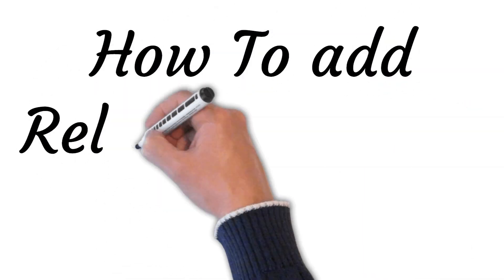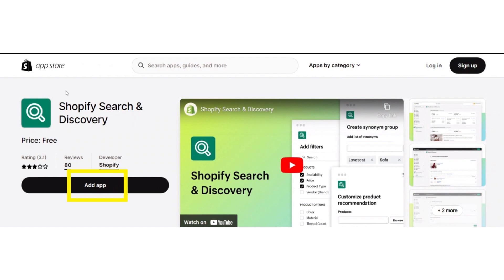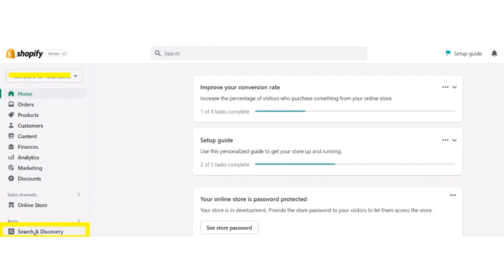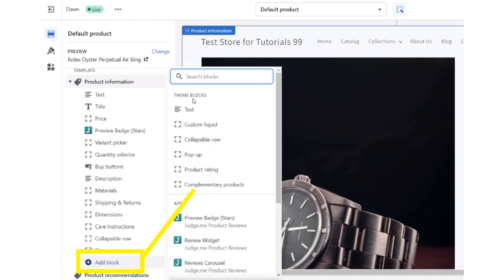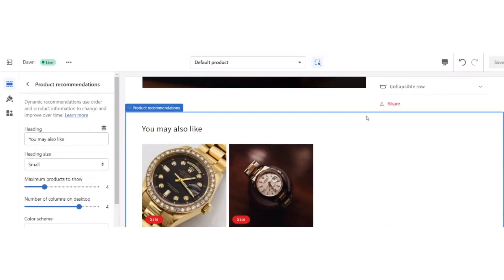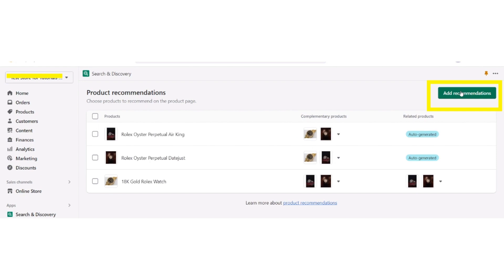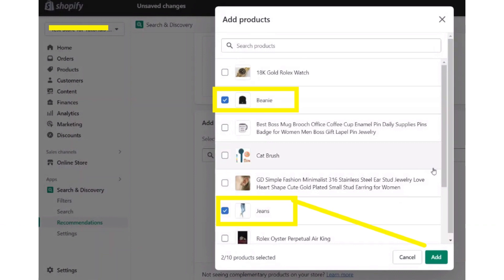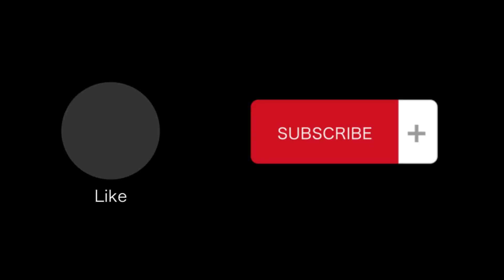Learn How To Add Related Products In Shopify (Step By Step Guide)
In this video tutorial we will walk you through step by step how to add related products in Shopify?

How to add related products in Shopify by editing code?

Welcome to our comprehensive guide on how to seamlessly integrate related products into your Shopify store! Whether you're a seasoned e-commerce entrepreneur or just starting out, this tutorial will walk you through the step-by-step process of enhancing your store's shopping experience by suggesting related products to your customers.

🛍️ In this video, we'll cover:

The importance of showcasing related products for boosting sales and cross-selling opportunities.
Navigating the Shopify dashboard and locating the "Related Products" feature.
How to manually select related products based on customer preferences and browsing history.
Utilizing Shopify's automated recommendations to effortlessly suggest complementary items.
Design tips for displaying related products in an aesthetically pleasing and non-intrusive manner.
Testing and optimizing your related products strategy for maximum conversion rates.
By the end of this tutorial, you'll have a solid grasp of integrating related products into your Shopify store, enhancing customer satisfaction, and ultimately driving higher revenue. No prior coding experience required – we'll guide you through every click and decision!

Ready to take your Shopify store to the next level? Let's dive right in and start boosting those sales with related products!